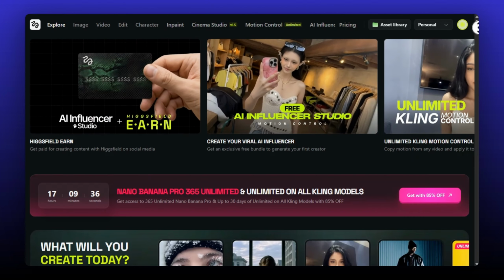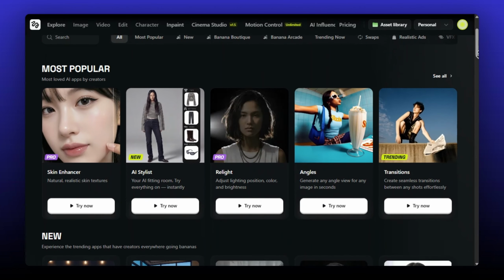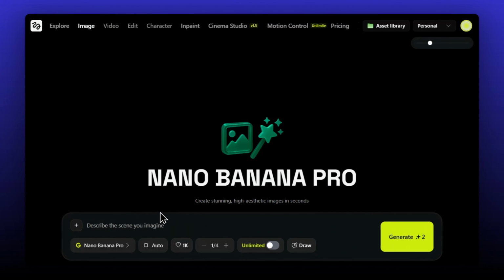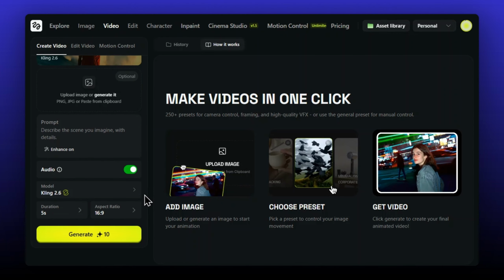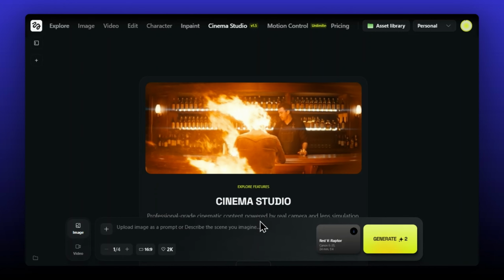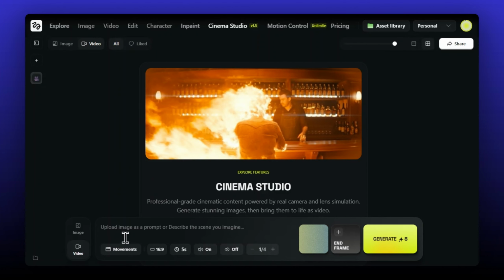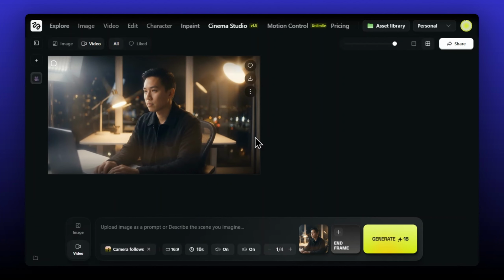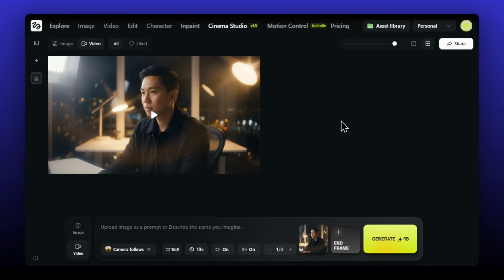🎯 AI Video Generation with Higgsfield From Frame to Film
AI video creation is evolving fast, but most tools still feel fragmented and unpredictable. In this video, I test Higgsfield, a creator-friendly AI video platform designed to take you from a deliberate first frame to a finished, cinematic video — all inside one workflow.

I walk through the full process step by step, showing how Higgsfield combines image generation, video motion, and native audio to create film-like shots with real control. If you’re looking for an AI video tool that feels practical, cinematic, and actually usable for creators, this breakdown will give you a clear picture of how it works.

Whether you’re experimenting with AI video, building content faster, or exploring new creative workflows in 2026, this is a hands-on look at what AI video generation looks like when it’s built for creators — not just demos.

🔗 Helpful Links